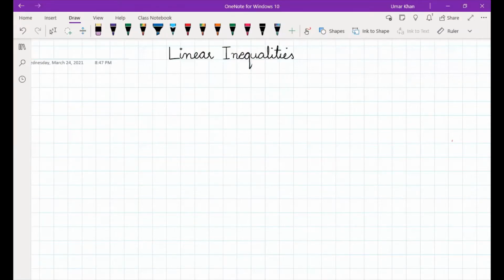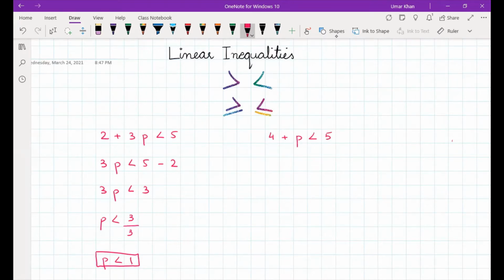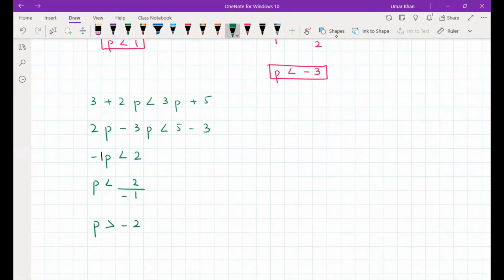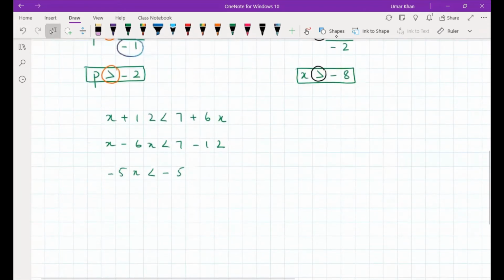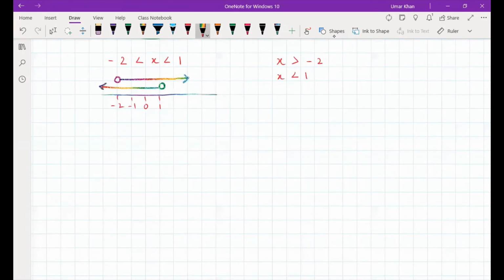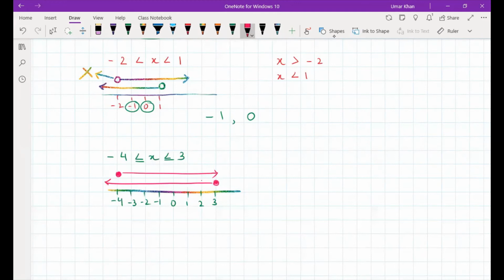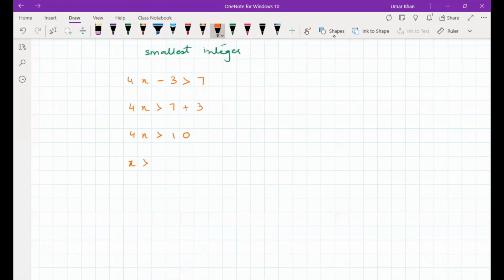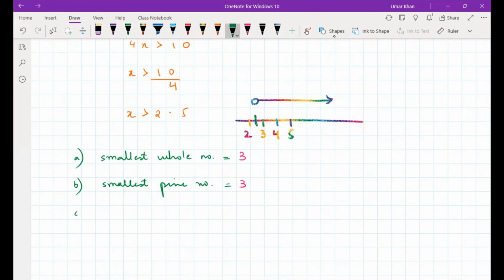Linear Inequalities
O'Level Mathematics
4024
Topic: Inequalities
Subtopic: Solving Linear Inequalities

Note:
The inequality sign reverses whenever we divide/multiply with a negative number, otherwise, it remains the same.

Happy learning!